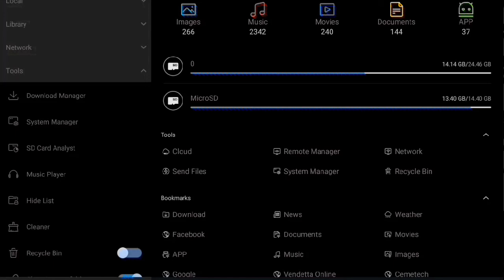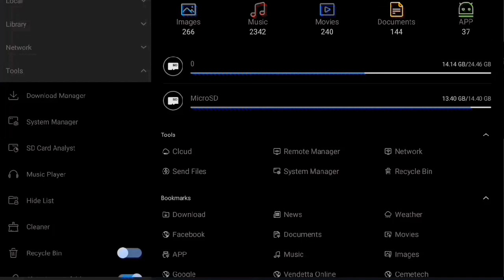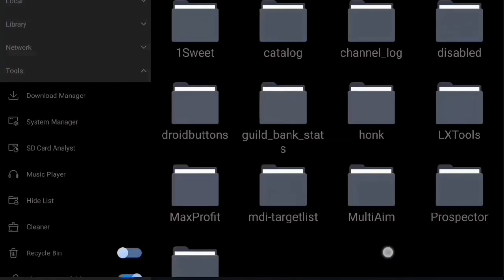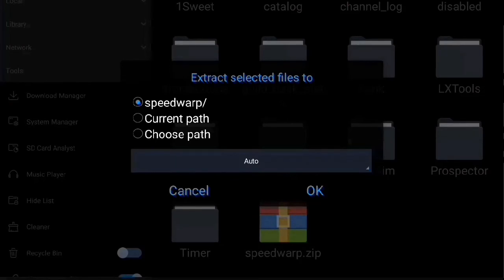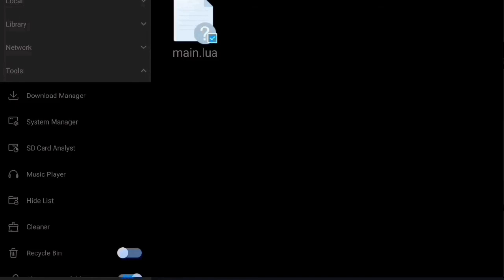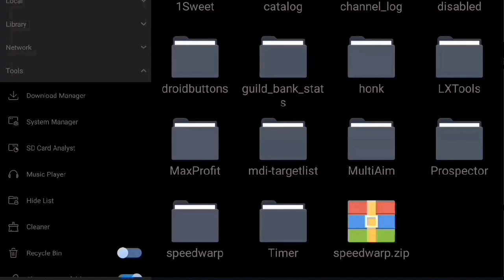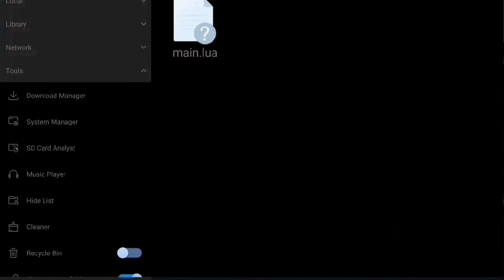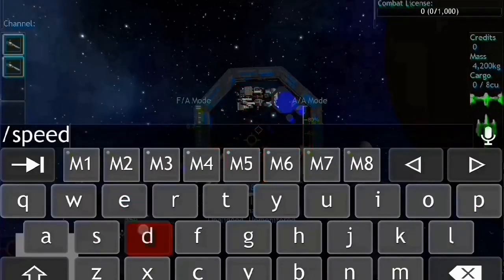OLD see new video in dthe description! Plugin Installation Tutorial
so go watch that instead!